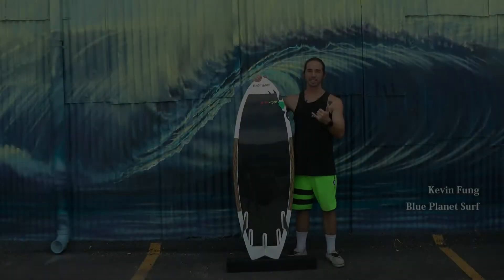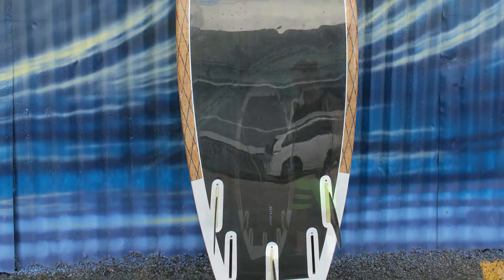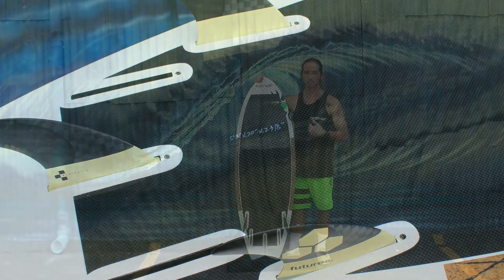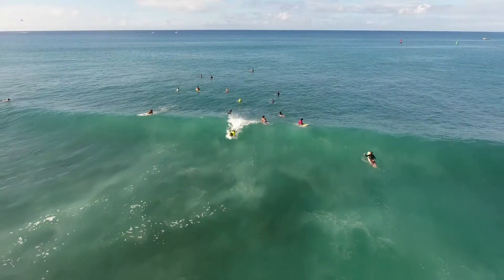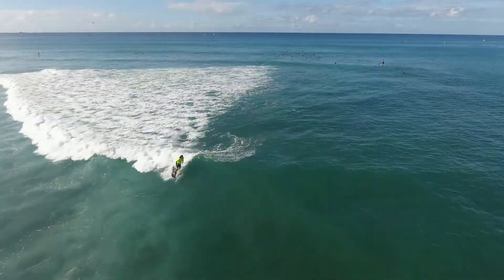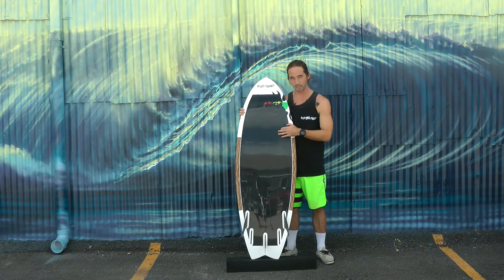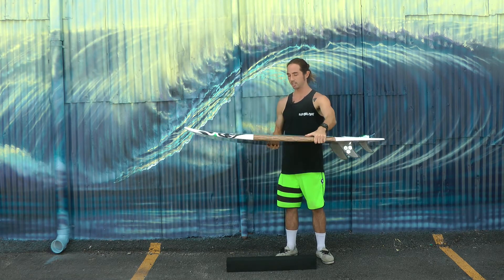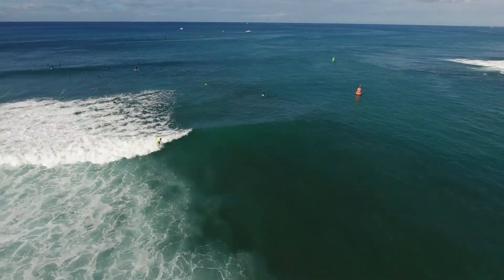2016 - Custom 5'2 Fish by Rob Stehlik